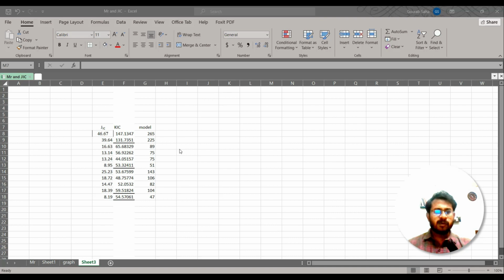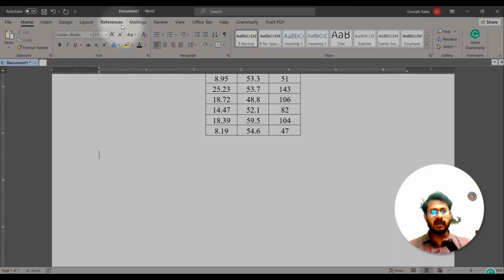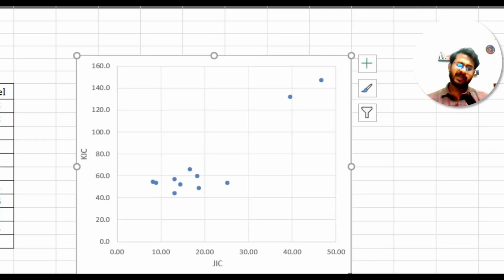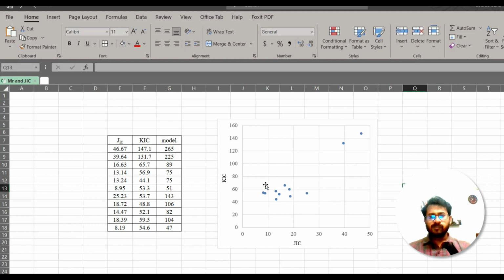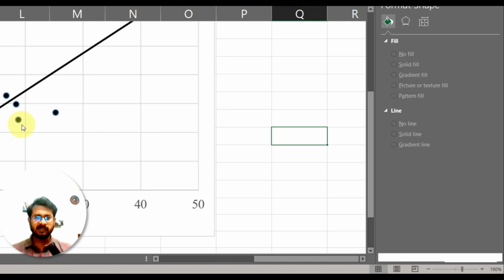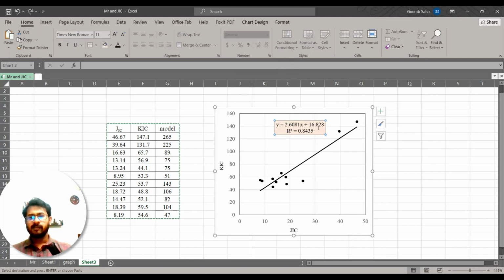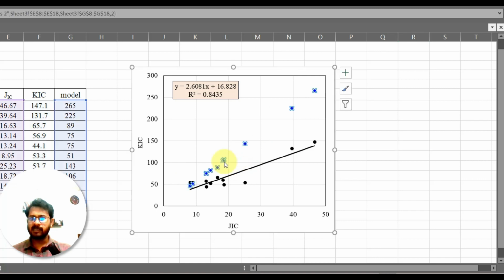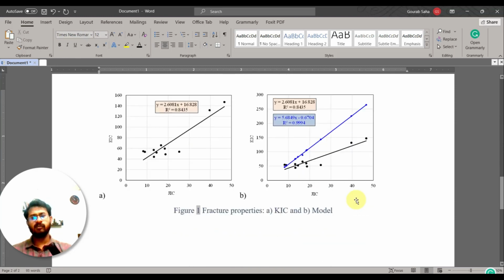Make Your Graphs Better in Excel| For Thesis and Research Paper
In this video, we will learn how to improve the quality of graphs and tables and use it in your research paper or thesis. This video was made in a such way that you will be able to learn the edits graphs and tables in all versions of Microsoft Excel Version.